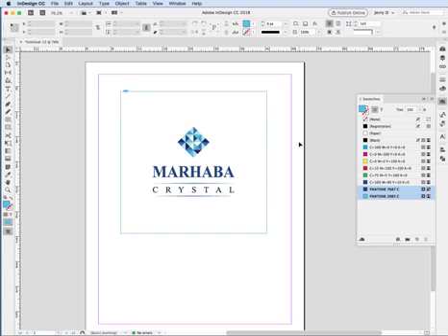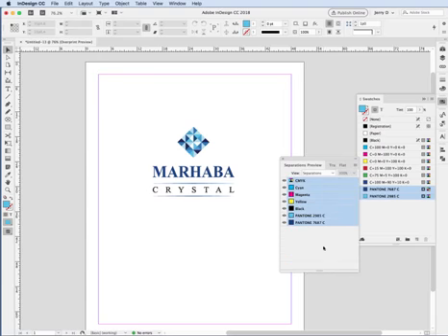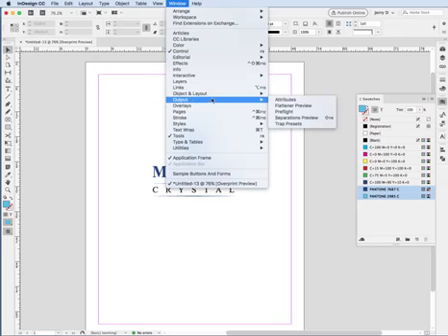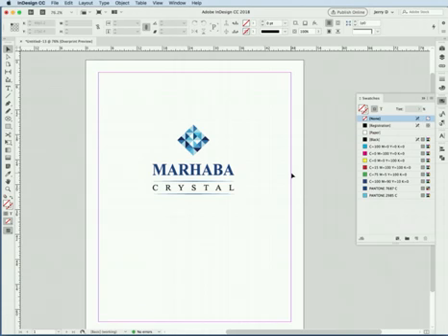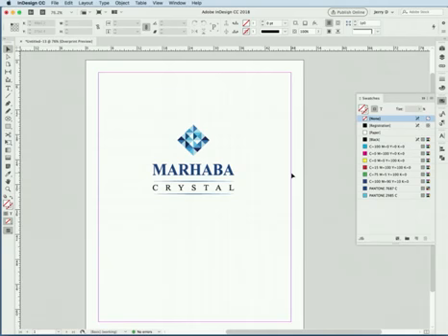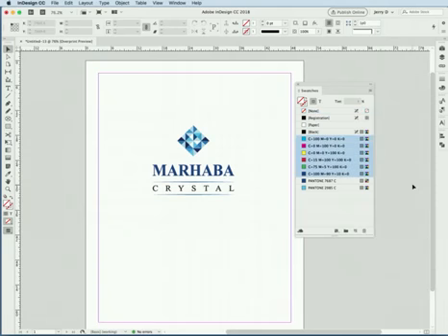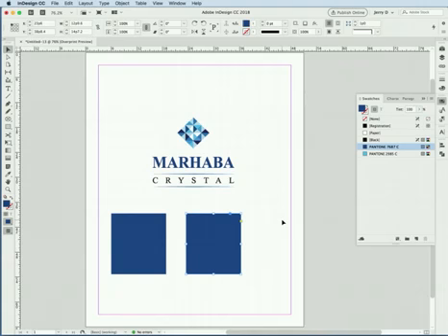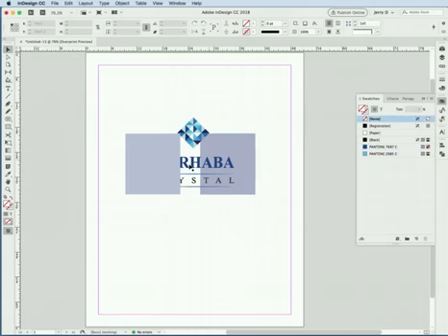Removing colors Color separations Tints and Opacity